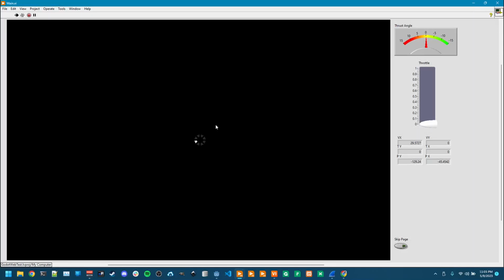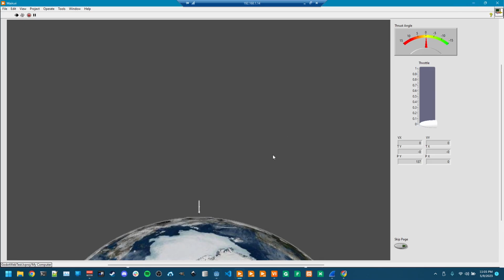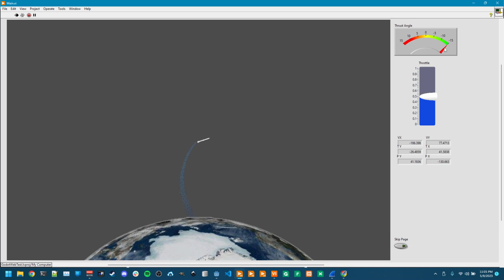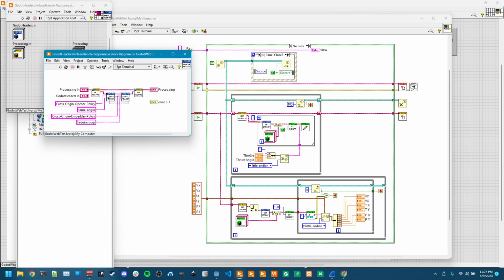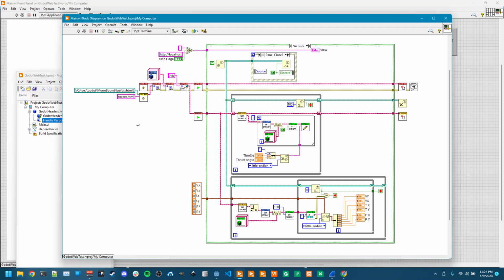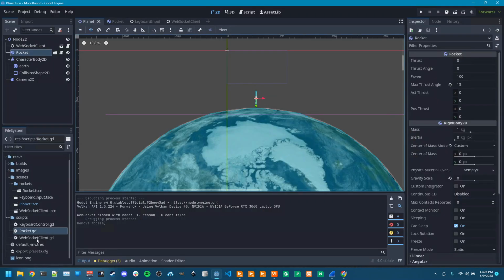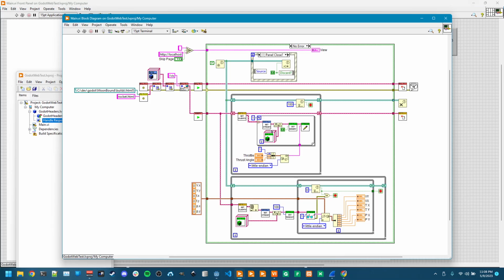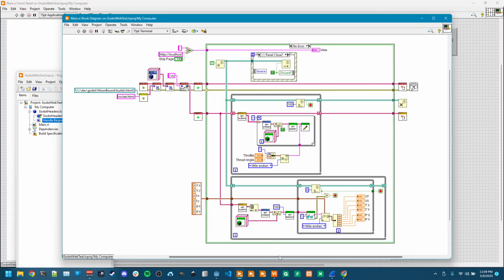Embedding a Godot game engine built web app into a LabVIEW app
I've got a webserver I've built in LabVIEW that does everything from sessions to file serving to programmatically generated content to WebSocket connections and I've been coming up with ideas of more ways to use it.

Well it turns out the Godot game engine (which can be useful for more than just games!) has native support for WebSockets and can have apps/games you create in it exported as a webpage. There's also recently been a package released on VIPM.io that wraps a WebView2 control that can be places on VI front panels to display web content.

Throw all of these into a blender and you gain the ability to have high fidelity visualizations and interactions (kind of the name of the game with... games) added to LabVIEW applications.

In this proof of concept (missing gravity implementation still) I've got the controls on the LabVIEW side but they could alternatively be built into the web app. In either case this demonstrates the ability of the LabVIEW app to send the web app data and for the web app to send data back to the LabVIEW side. All of this with all of the communication logic fit into the main block diagram (save for 2 headers that are being set in a subVI and excluding all the functionality of the existing webserver libraries) without needing any zoom to fit on a 1080p display.